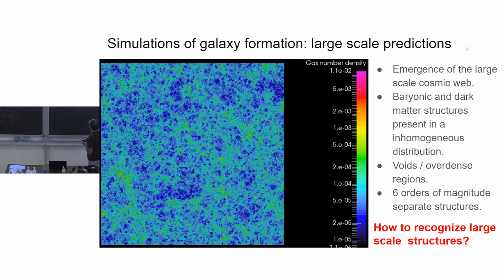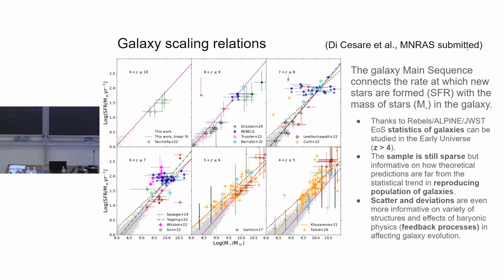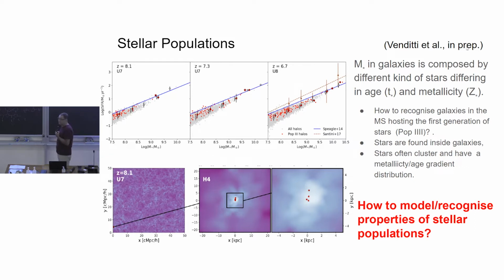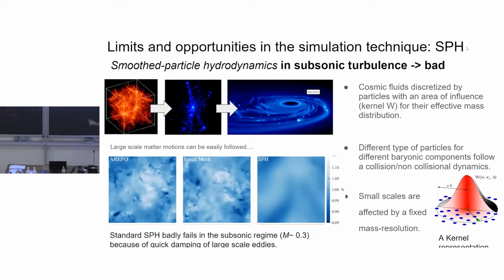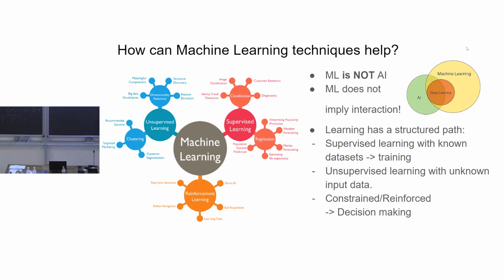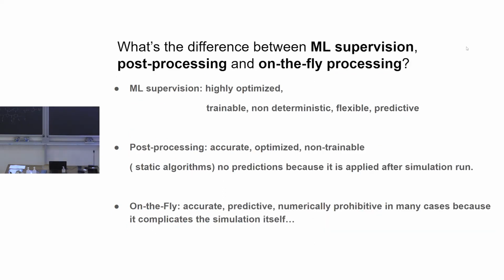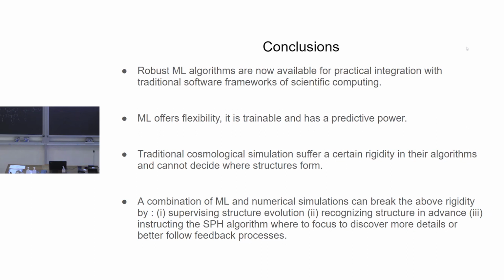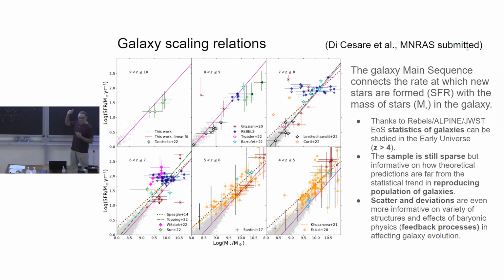L. Graziani:"Cosmological simulations of Galaxy formation supervised by Machine Learning algorithms"